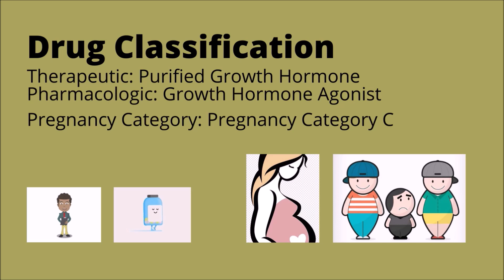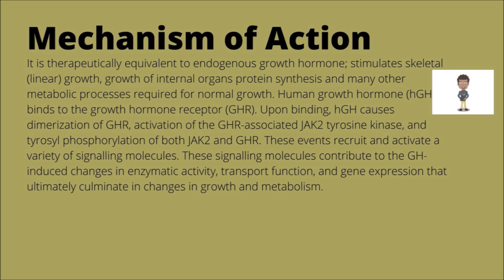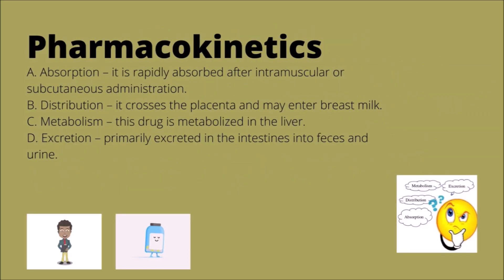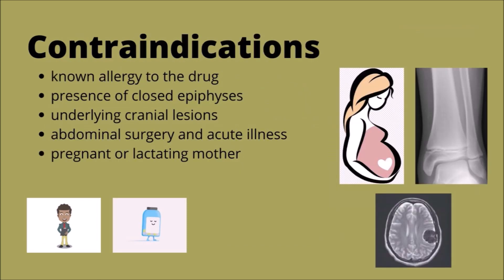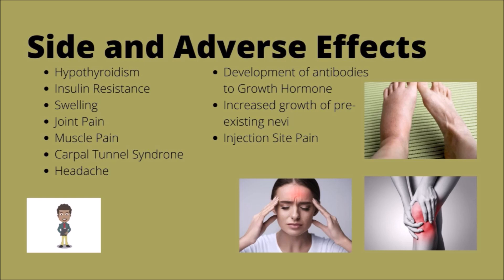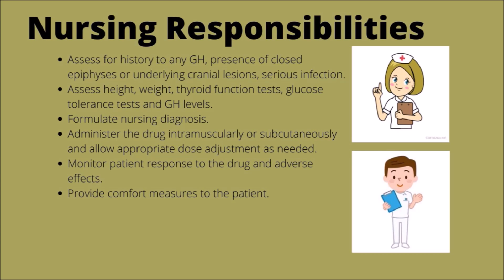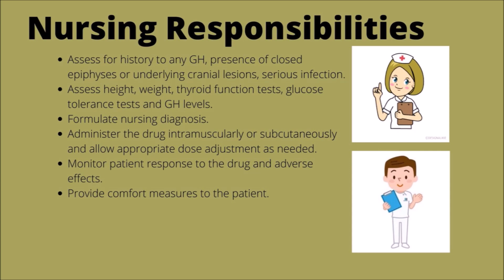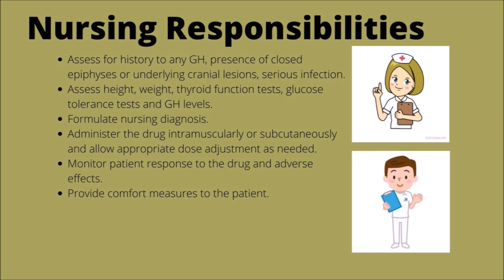Somatropin Alvarez and Reloba